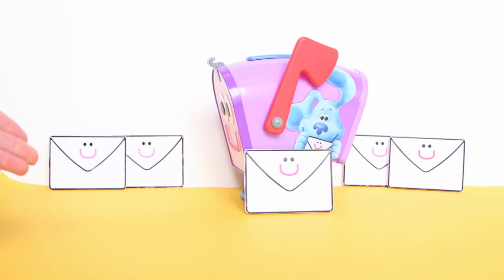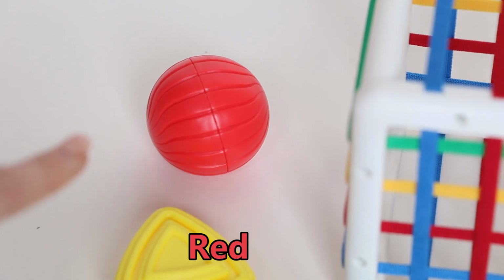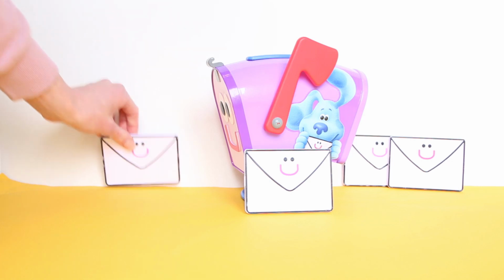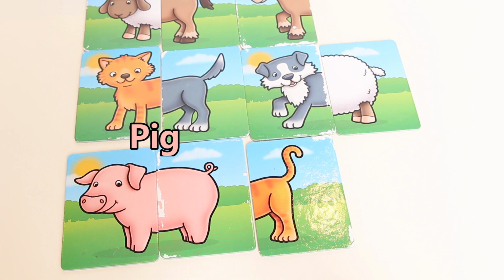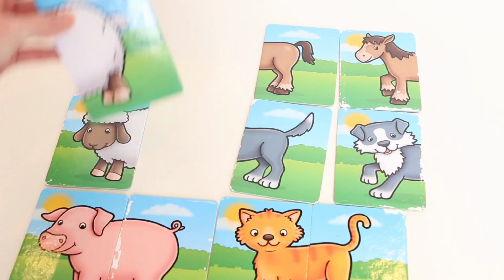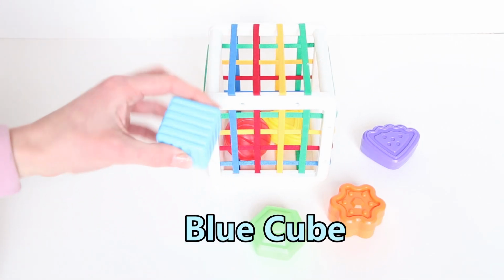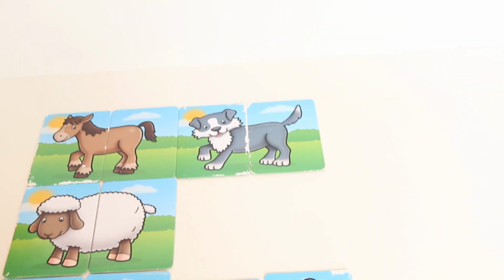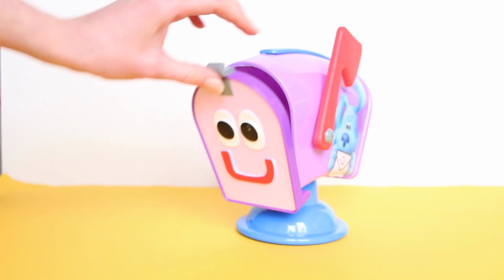📮 Toy Posting Letters & Learning Fun! | Numbers, Shapes, Colours & Animal Puzzle Matching 🐱🐑🐴🐶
📦 Let’s Learn with the Toy Posting Letters & Animal Puzzle! 🎉
Join us for an exciting educational adventure where toddlers and preschoolers can learn numbers, shapes, colours, and match animal puzzles! 🎨🔢

🎶 What’s Inside This Fun Learning Video?
✔️ Toy Posting Letters 📮 – Learn how to post letters while having fun!
✔️ Numbers, Shapes & Colours 🔢🎨 – Explore bright colours & different shapes!
✔️ Animal Puzzle Matching 🐱🐑🐴🐶 – Match and learn about pink cats, sheep, horses, and dogs!
✔️ Perfect for Toddlers & Preschoolers 👶 – Interactive learning through play!

✨ This fun and engaging video helps toddlers develop early learning skills like problem-solving, colour recognition, and number counting! 🎀✨